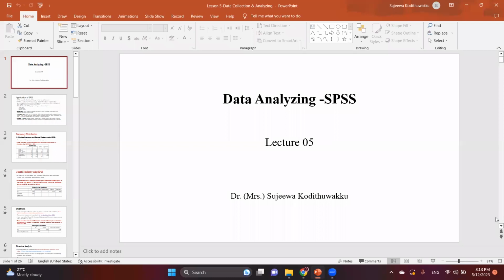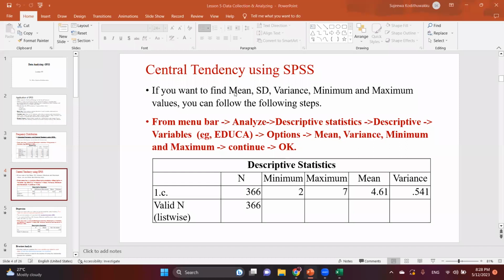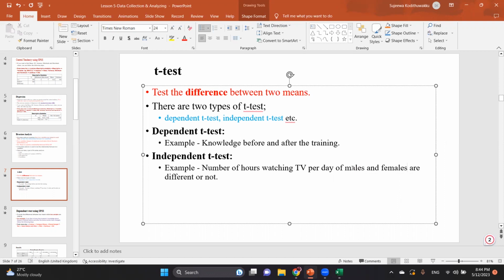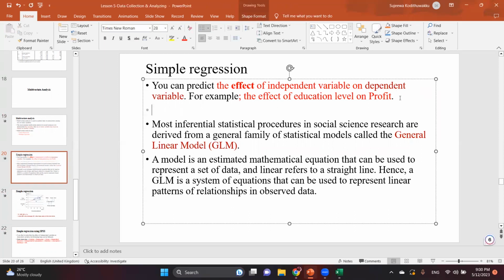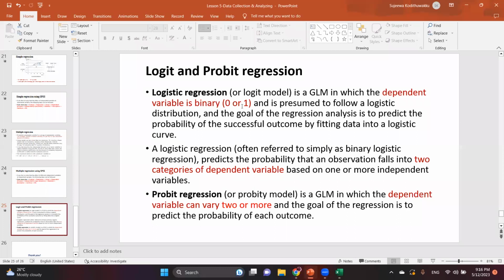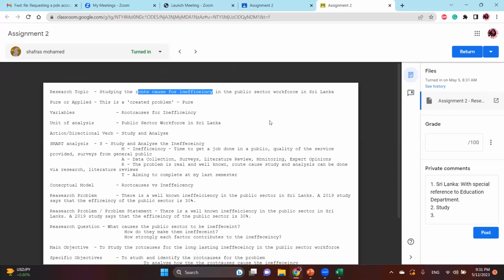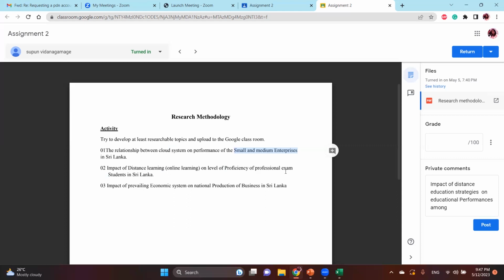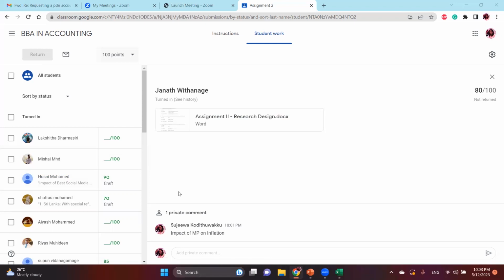Data Analizing SPSS - Dr. Sujeewa Kodithuwakku